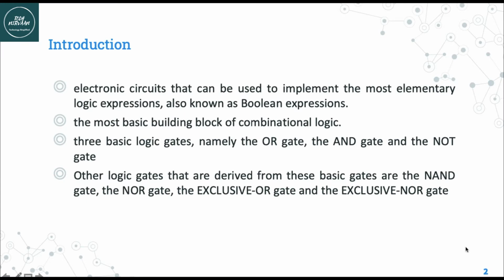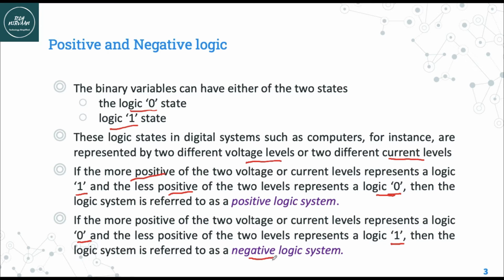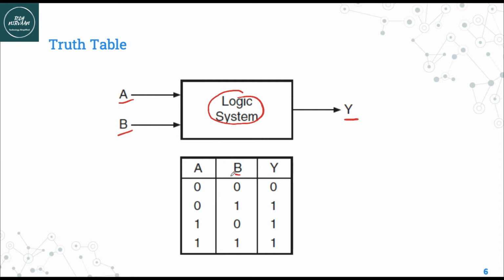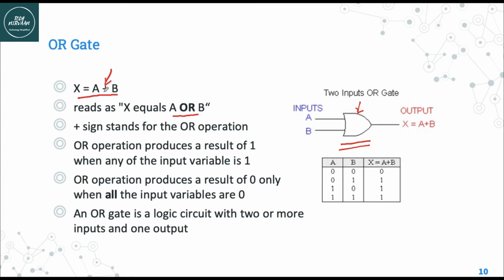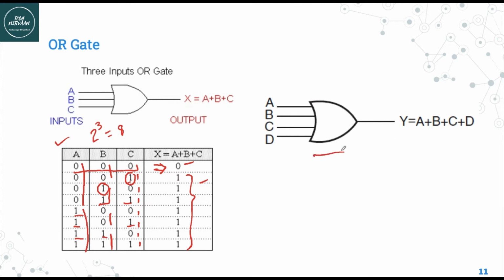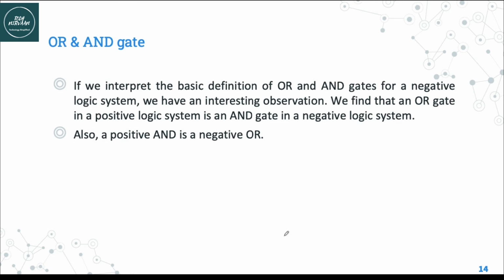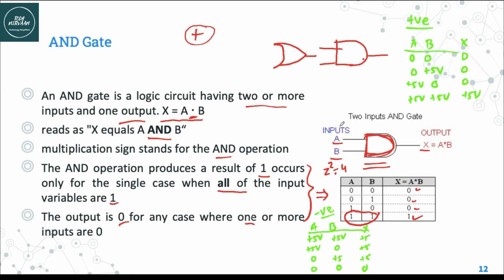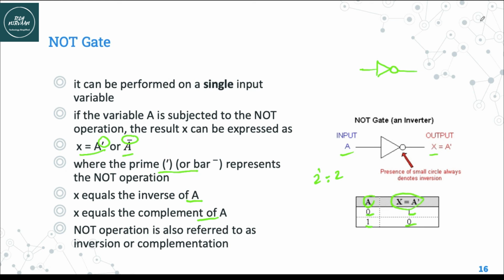Logic Gates: AND, OR and NOT Gate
Logic Gates: Basic logic operation
AND Gate
OR Gate
NOT Gate
Gujarat Technological University
GTU Syllabus
Fundamental of Digital Electronics (3130306)
2130306Fundamentals of Digital Design (2130306)
Digital Logic Design (130701)
Digital Electronics (2131004)
Digital Fundamentals (3130704)
Analog & Digital Electronics (3130907)
Digital System Design (3131102)

References:

1. A. Anand Kumar, '' Fundamentals of Digital Electronics'', PHI Learning Publications.
2. M. Morris Mano, " Digital Logic and Computer Design", Pearson Education India.
3. R. P. Jain, "Modern Digital Electronics", Tata McGraw-Hill Education.
4. Anil K. Maini, "Digital Electronics: Principles and Integrated Circuits", Wiley.
5. Malvino & Leach, "Digital Principles and Applications", McGraw-Hill Education.